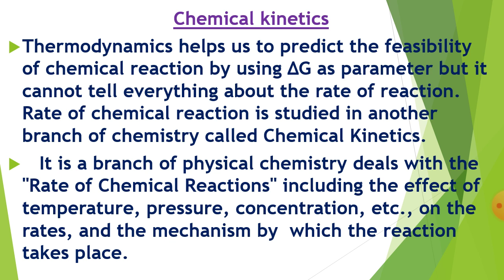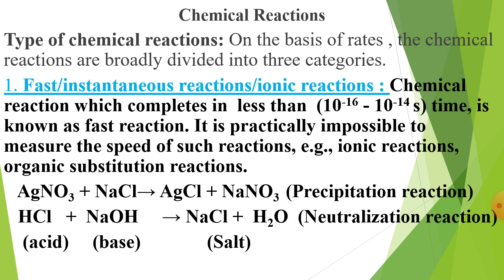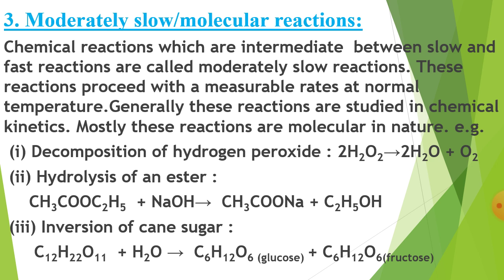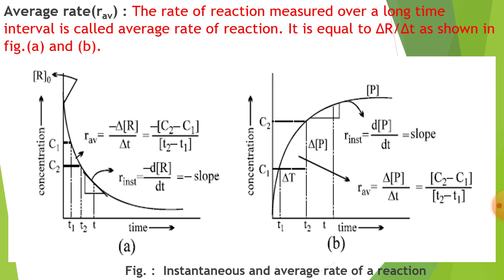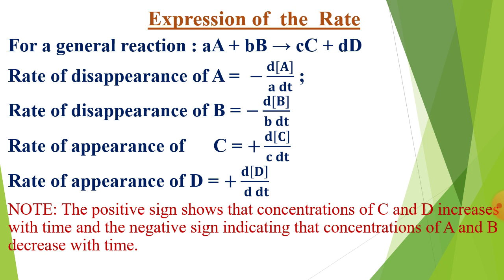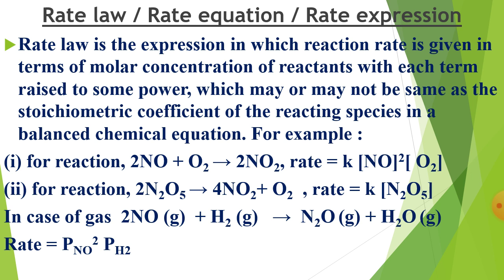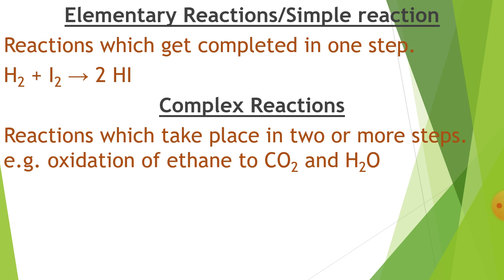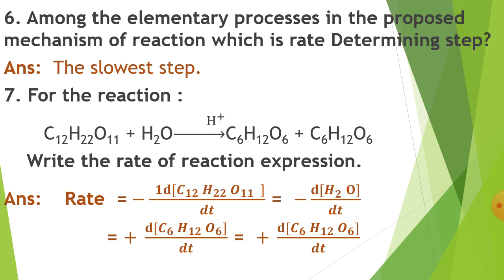Chemical kinetics part 1